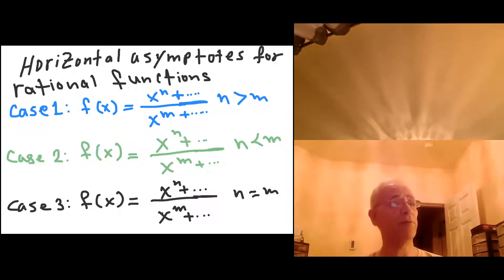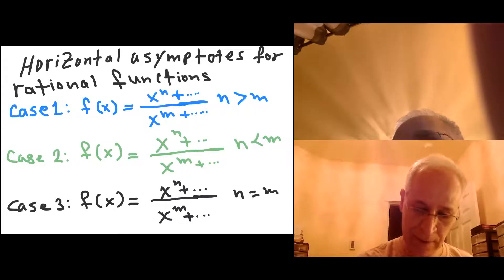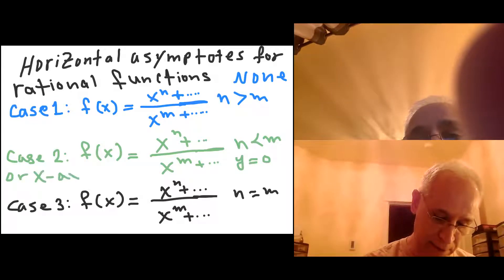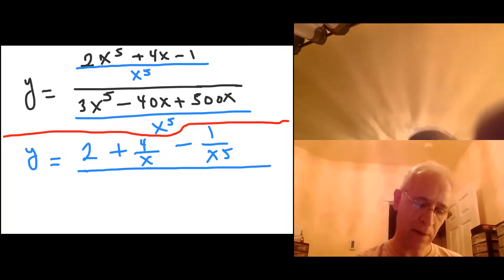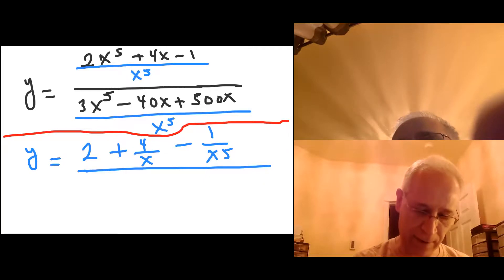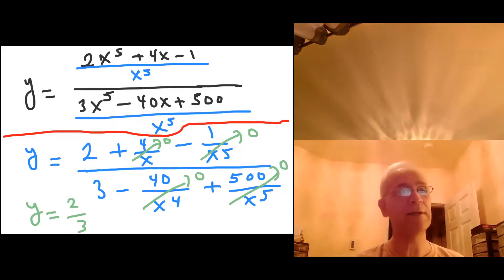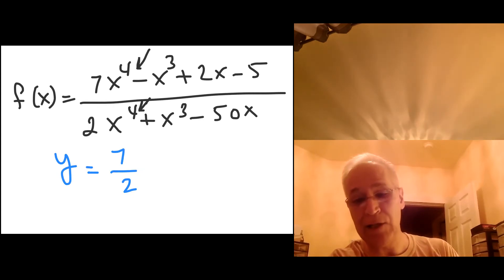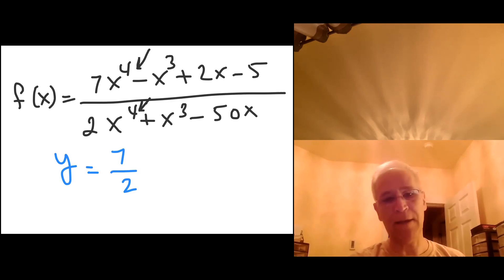Math 141 Horizontal Asymptotes